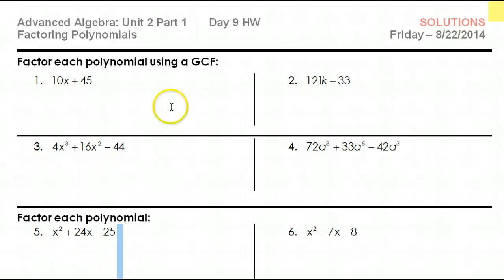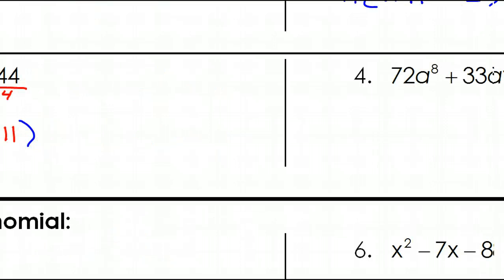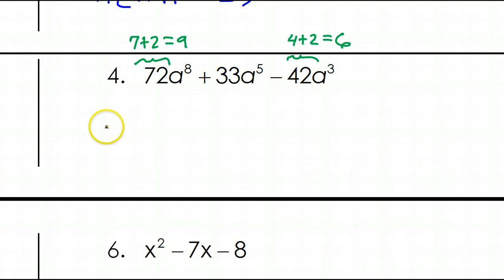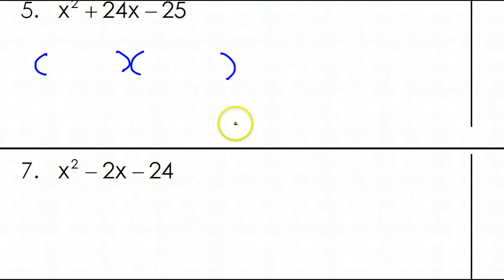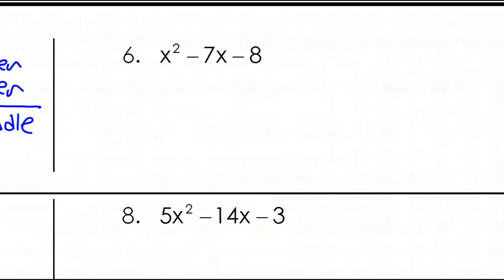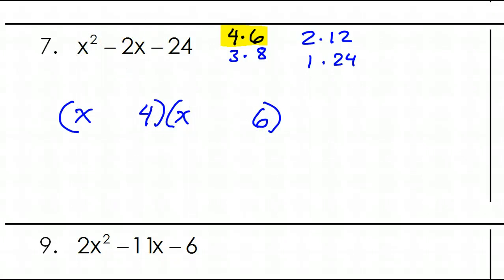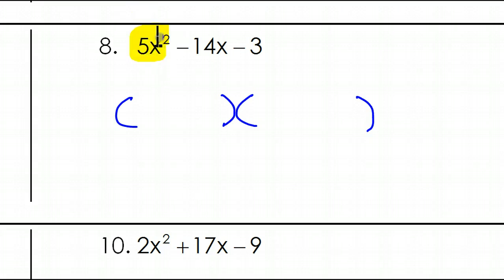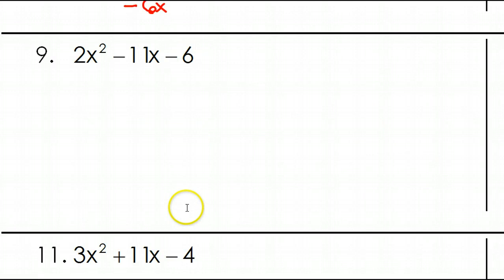Day 7 HW #1 to #7 Factoring Polynomials (GCF, Trinomials)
How do you factor a trinomial?